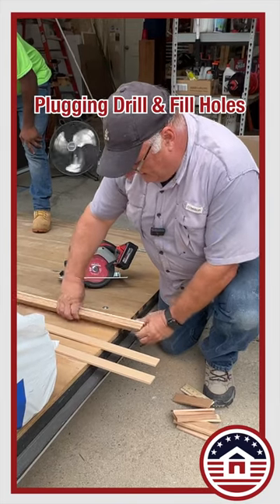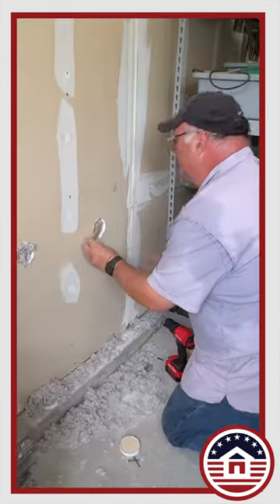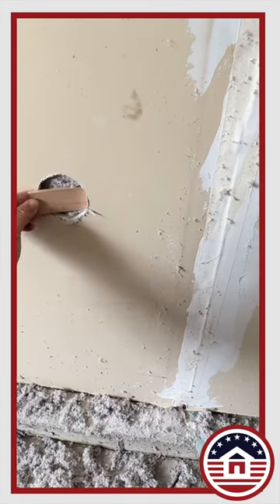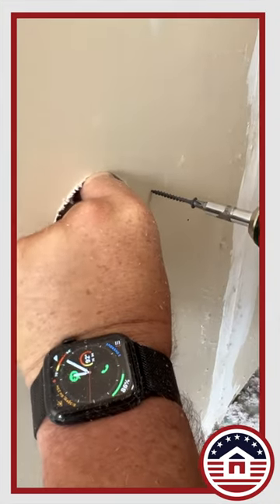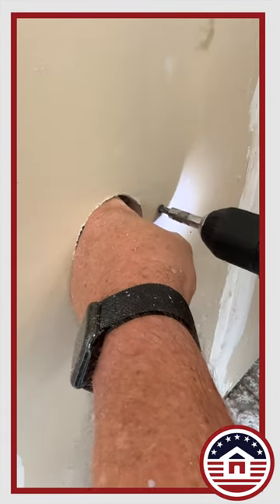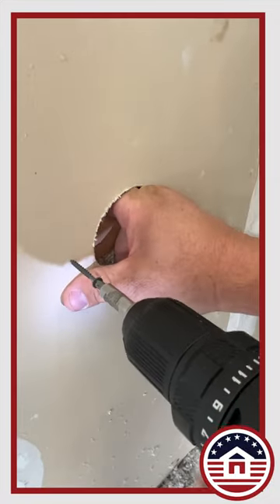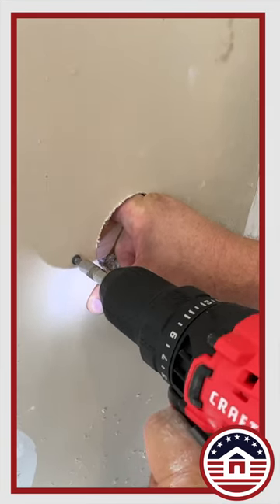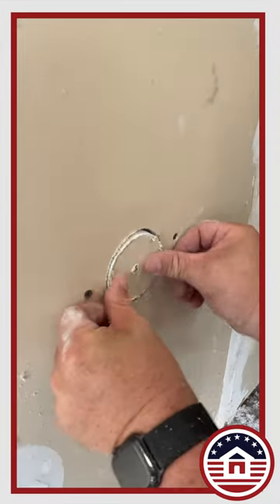Plugging Drill & Fill Holes During An Insulation Install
Here’s a great way to repair the wall after you have drilled during a drill and fill installation. This sets up the wall for the drywallers.

Find us ONLY as:
Insulation Machines
Barry Pendley
877-909-USMADE
InsulationMachines.net